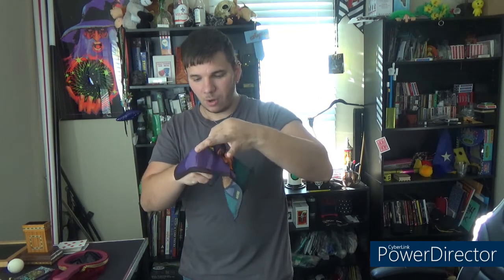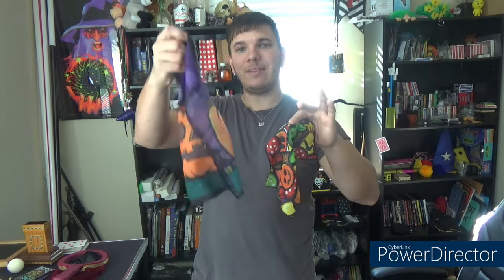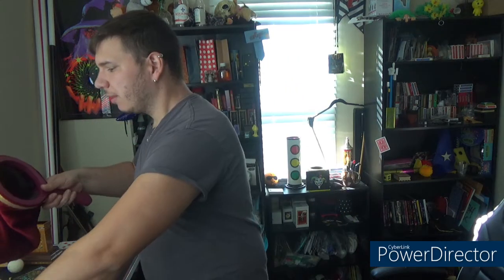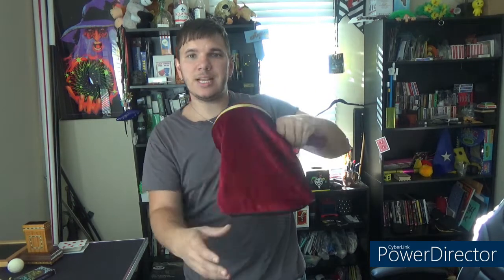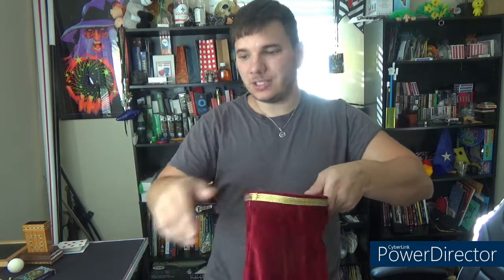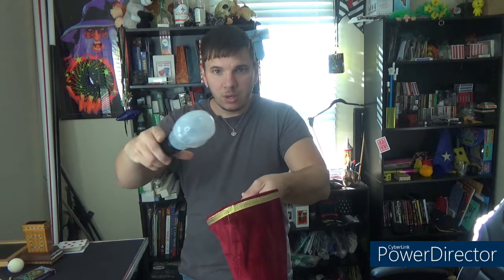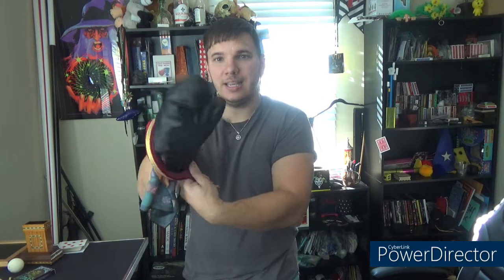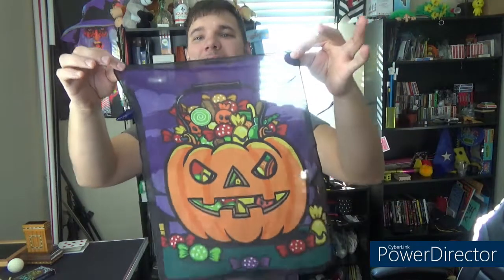Jack o Candy Halloween Trick!!!